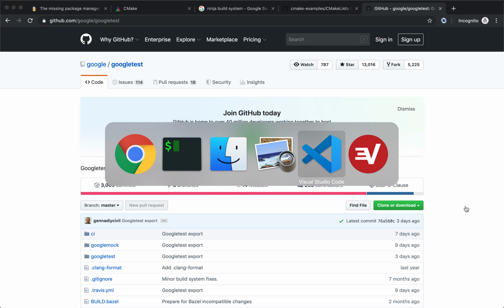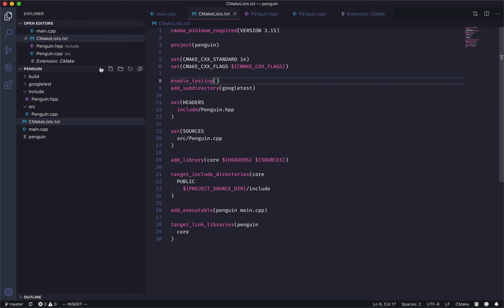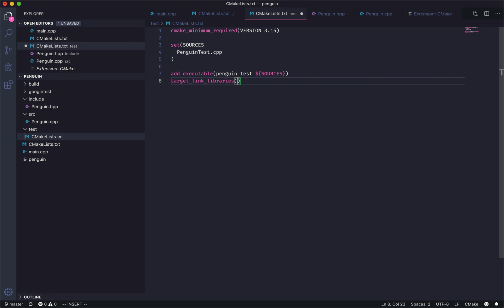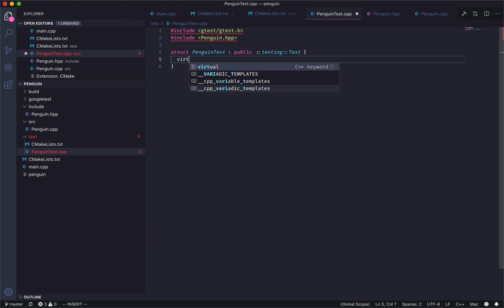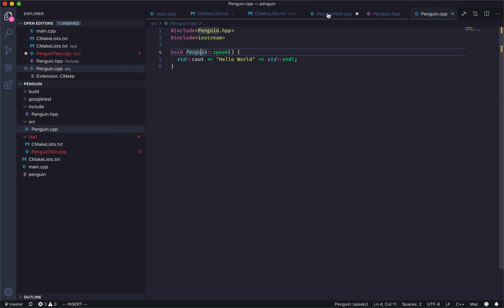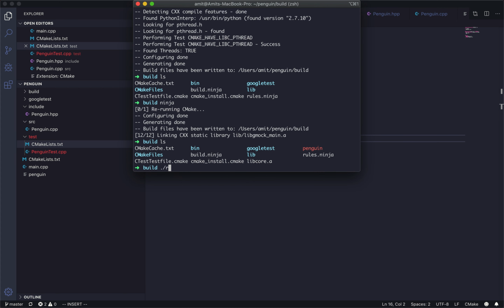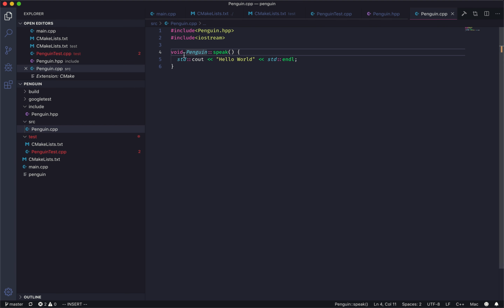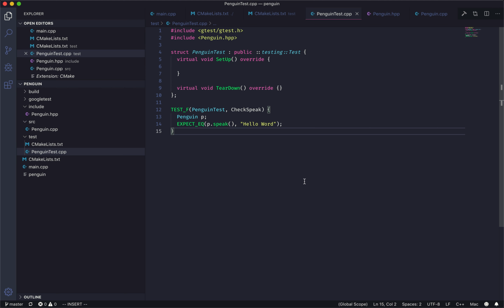Add testing(googletest) to a CMake C++ Project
In this tutorial, I show you how to add the googletest framework to a cmake c++ project to enable testing.